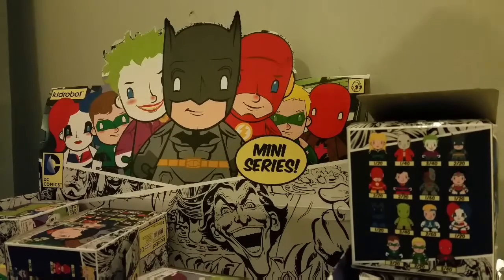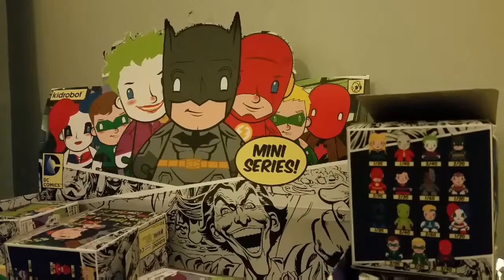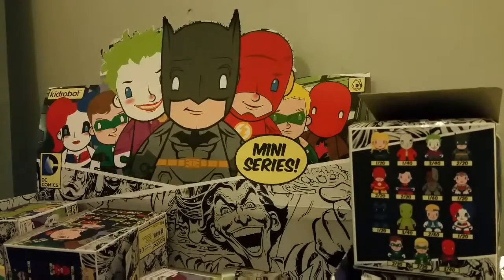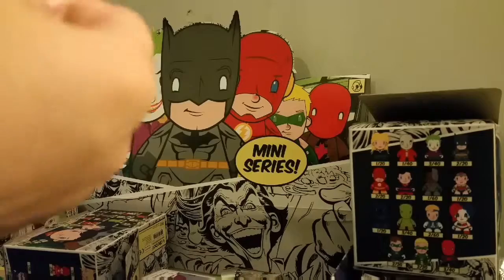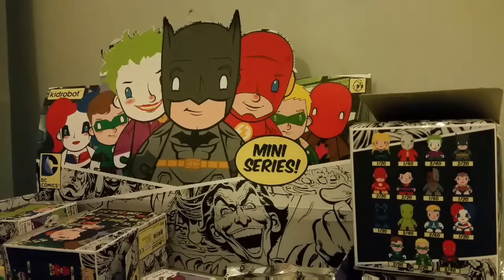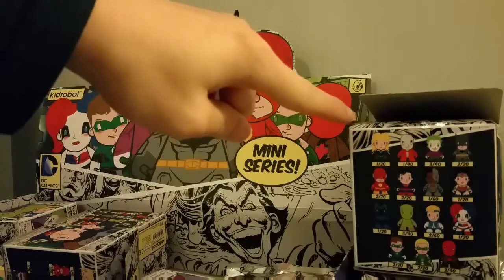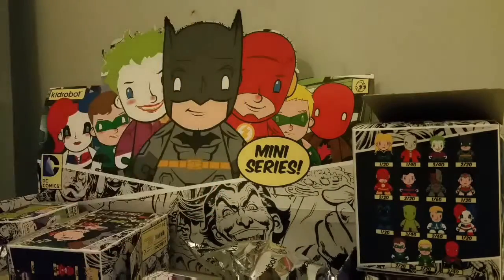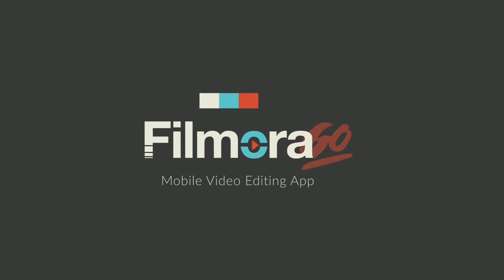Vcent Lee - KIDROBOT DC COMICS MINI Series 1 Blind Box Part 2😉👍👌💓😍😘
•Nyob Zoo YouTubers in my Language!

Information About The Box Set -
 •Price 4 The Full Box Set: $11.99
 •Where I Bought It: TOYS"R"US

•My first collectable toy blind box opening ever. Hope you all enjoy ur as much as I did opening and recording it for you viewers. I had other blind..., but I already open them last weekend of Friday 30th of September 2016. This is what I have left to open. I'm a huge lover of collectable toys of many cool kinds. What seems cool to I collect them. I love blind boxes, blind bags and blind capsule. I also love collecting vinyl collectables like dorbz right now. I was lucky because it was the last box set that i saw, and there were only one that I saw, and I never owned a full case set of any kind of blind toys ever. I was excited how pretty cheap it was, so I but into my cart and looked around and bought it, because of the price for the full box set. I never thought it would be that good of a price for a full box set that was still in its wrap, and it was still in a really good condition also. U never seen a full blind toy box set still in its wrap at any store that sold blind toys before!☺✋☝

•Just upload it when I got time and when I have a device to upload it on to YouTube.

•I SPEAK "HMONG" AND "ENGLISH" AND MY "NATIONALITY IS HMONG".

•Until next time see you guys on another video of mine. Be on the look out for my other videos to come in the near future. I just upload it when I have my alone time and not a crazy day at home only.

Here is the link for These Awesome and Cool Channels:
My Channel's-